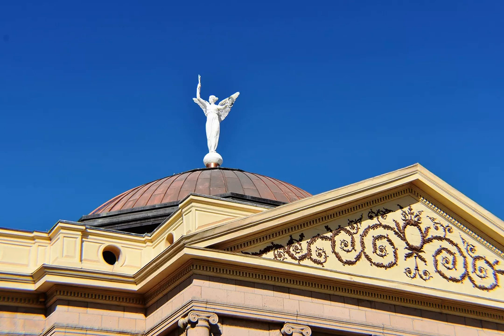Learn About the State at the Arizona Capitol Museum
Arizona Capitol Museum.
Formerly the State Capitol Building, the fascinating and free Arizona Capitol Museum offers a look at Arizona’s journey from territory to statehood. Don’t miss the USS Arizona exhibit, dedicated to the battleship that was destroyed in the attack on Pearl Harbor, which eventually led the United States to join WWII; view artifacts and silver service from the battleship and read accounts from folks who were there the day of the attack. Other displays focus on minerals found as a result of mining in the area, and special looks at the rooms formerly used as the Arizona Governor’s Office, House Chamber, and Arizona’s Judicial State Courts..